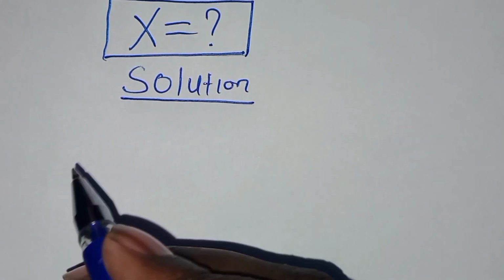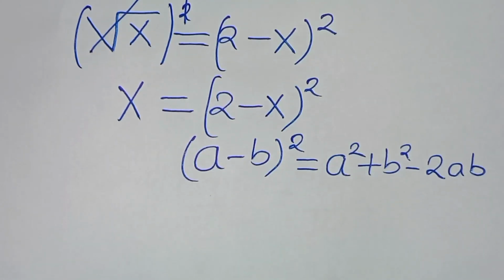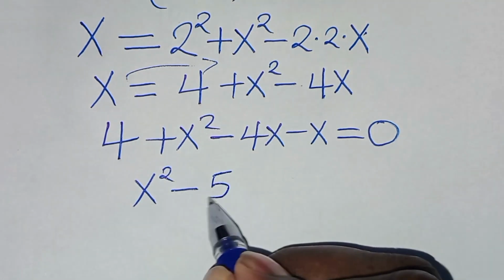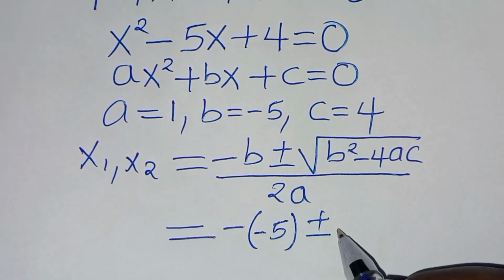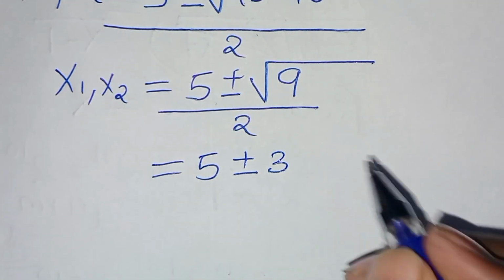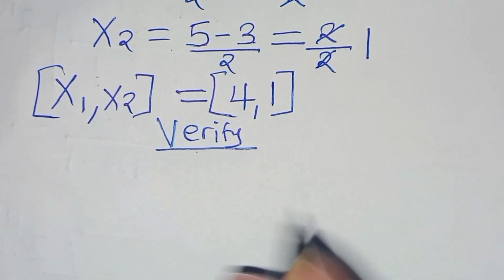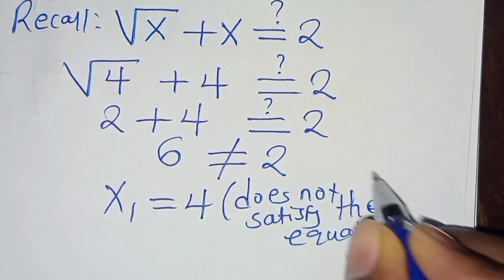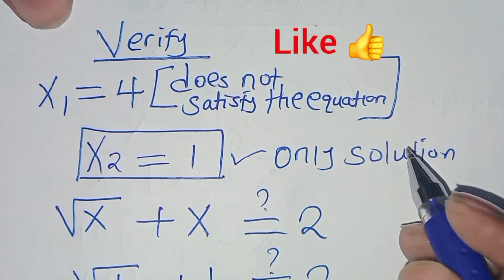Germany | Can you solve this?| Math Olympiad